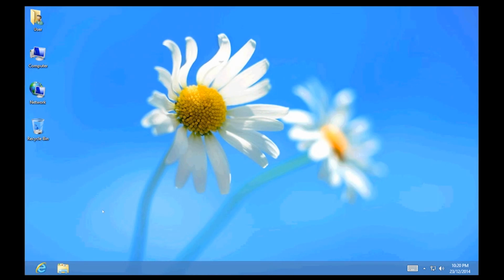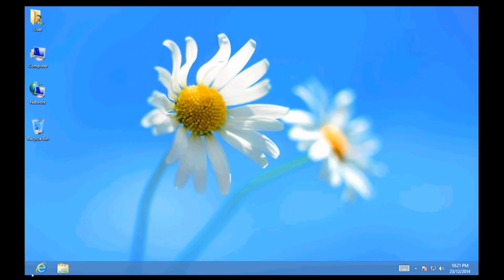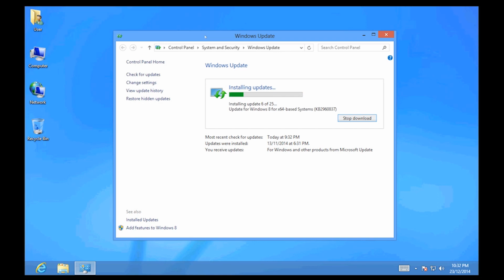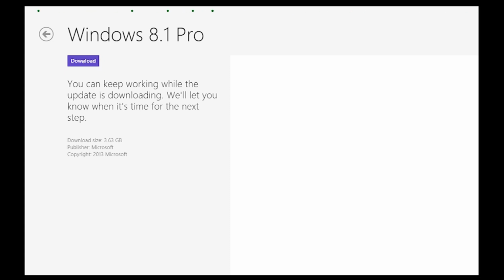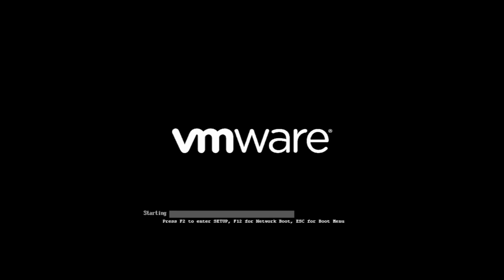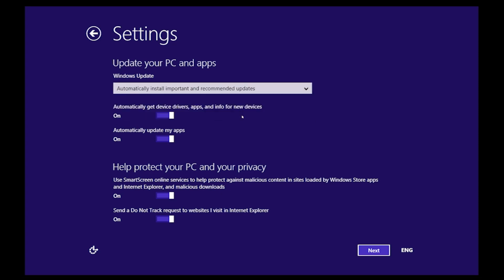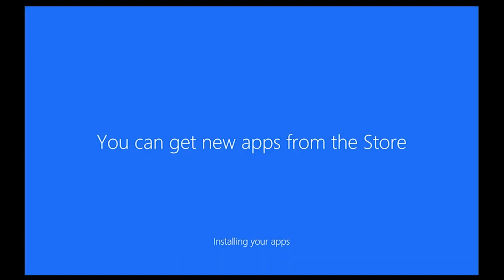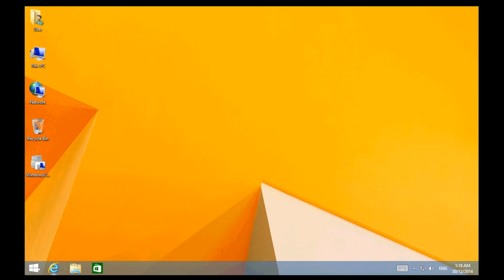Upgrade to Windows 8.1 Fails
You can upgrade to Windows 8.1 from Windows 8 for free through the Windows Store.
Sometimes if all of the Windows updates are not installed the upgrade of windows will fail and show a message saying "Something happened and your Windows 8.1 installation couldn't be completed during upgrade from Windows 8".
This can be resolved by running the Windows updates.